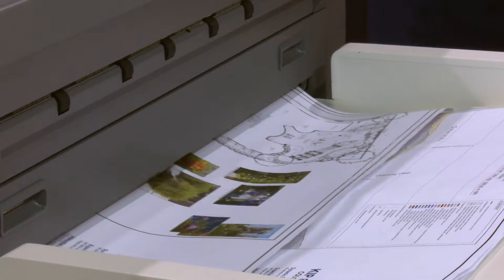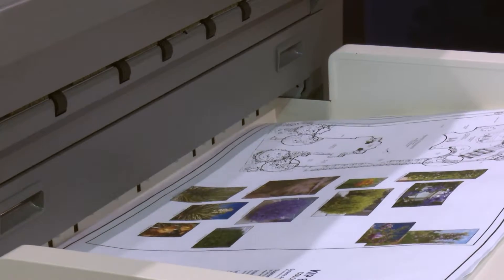Graphics Canada 2017 Kip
Kip unveils the 800 printer and MFP at Graphics Canada 2017